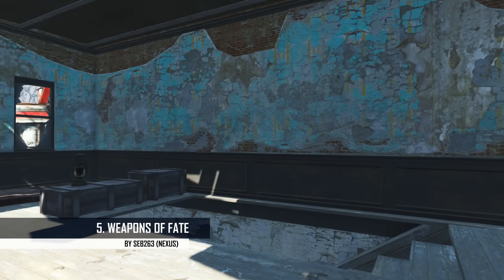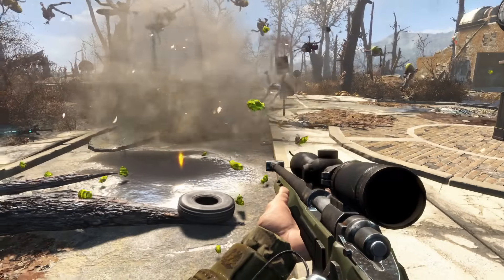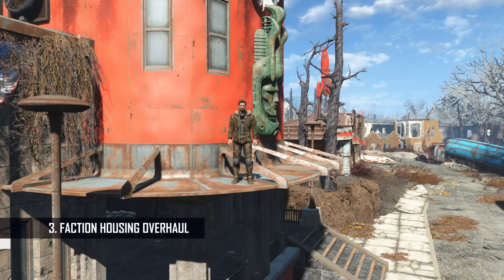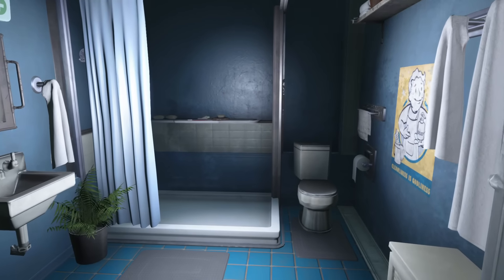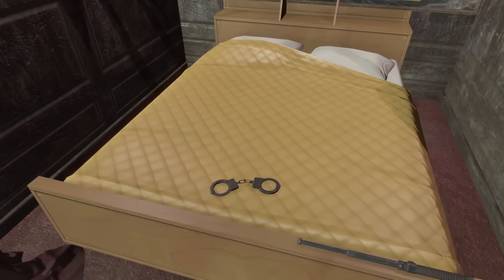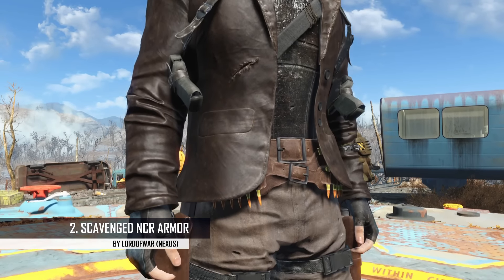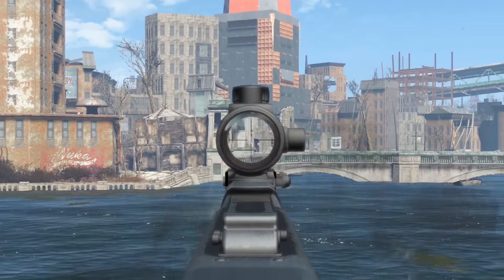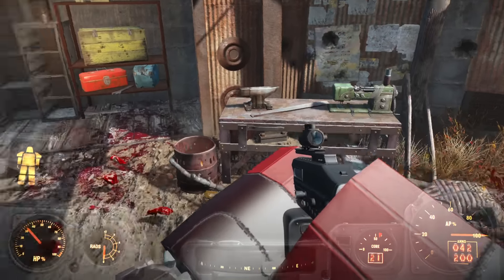Fallout 4 TOP 5 MODS Week #27 - TELEPORT, PHASER, SKYBASE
We shoot people straight in the dick.

In this episode I take a look at:
5. Weapons of Fate (Ballistics Overhaul) by Seb263
4. Star Trek Assault Phaser by DMagnus
3. Faction Housing Overhaul - Vault 81 by Elianora
2. Scavenged NCR Armor by L0rd0fWar
1. Jaguar MSX 200 LMG by MAIBATSU and DOOM

INFO:
Fallout 4 Top Mods, a mods weekly / weekly mods series where I take a showcase the best and/or the most interesting fallout 4 mods available, condensed into a bite sized delicious package.